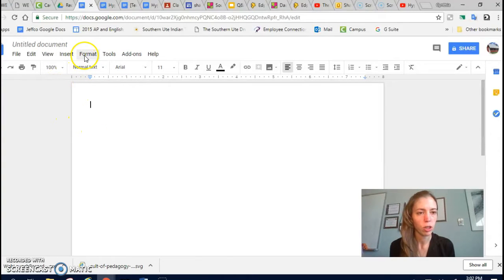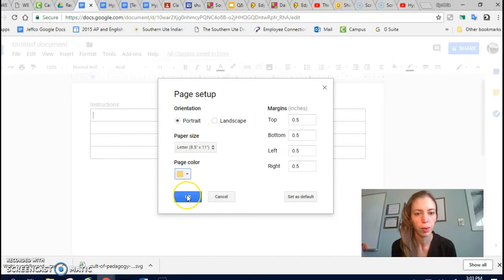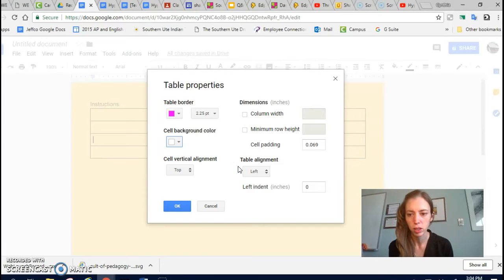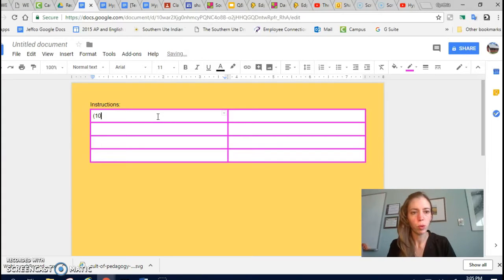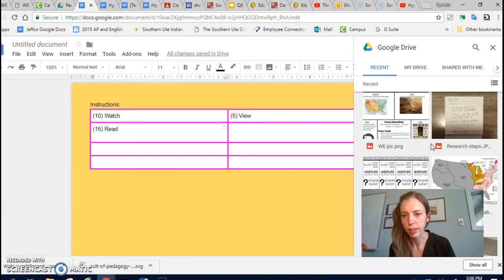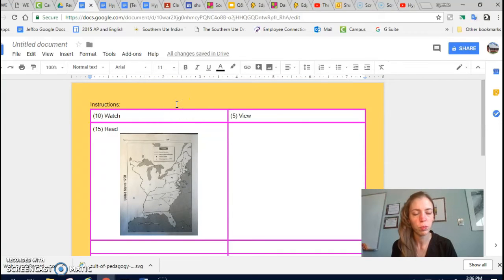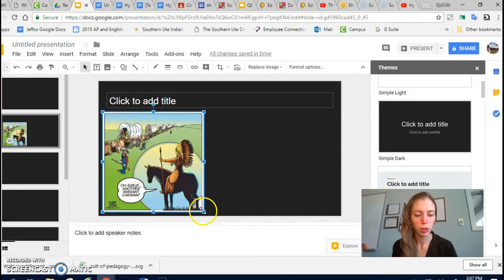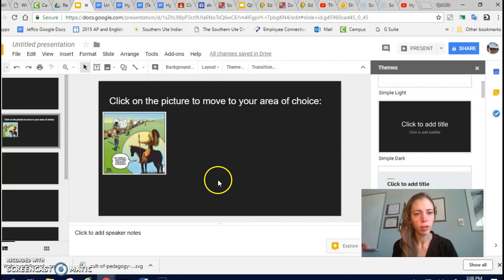Making a Hyperdoc from scratch